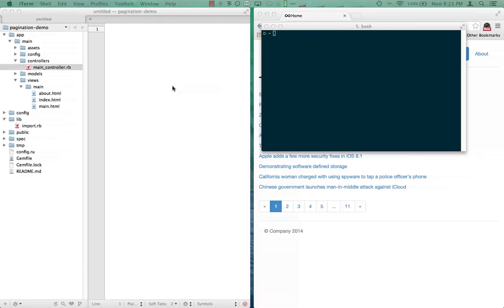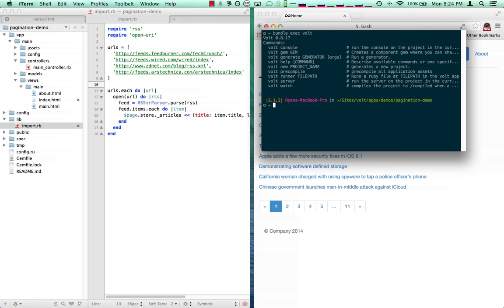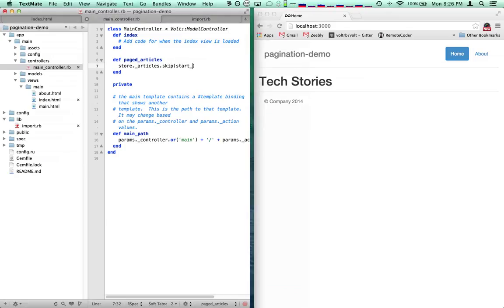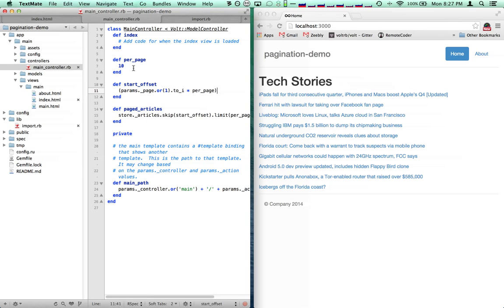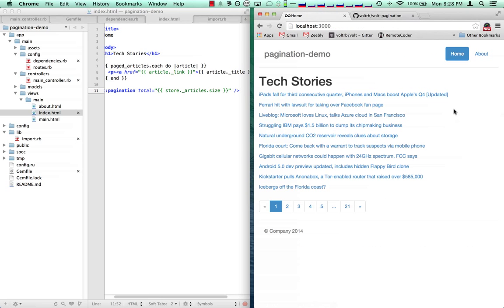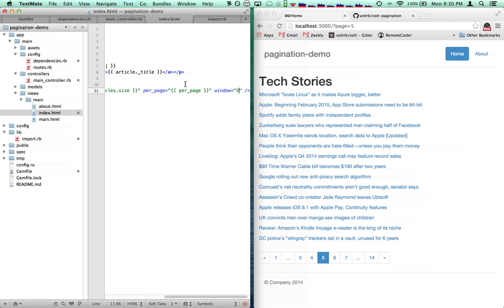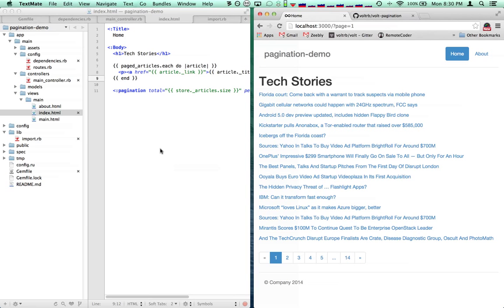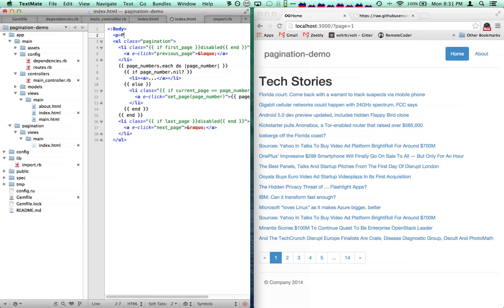Pagination in Volt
Demo of using the volt-pagination component.  NOTE: the page attribute is no longer used,